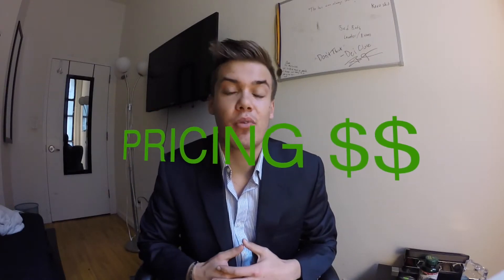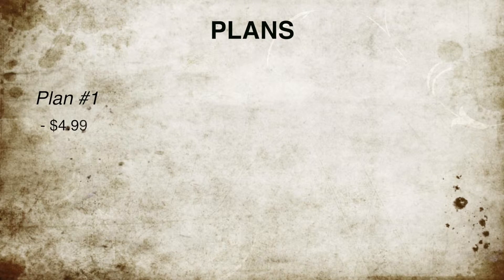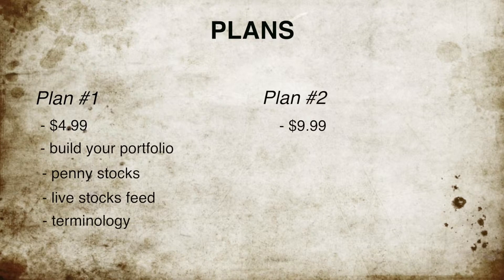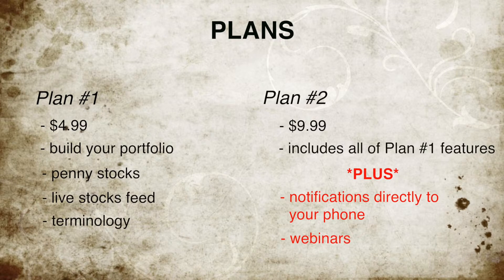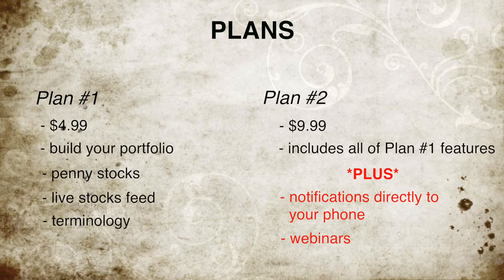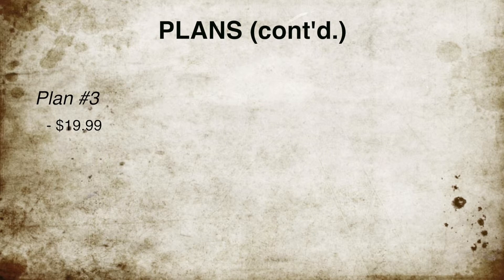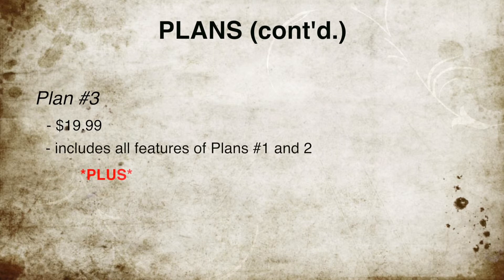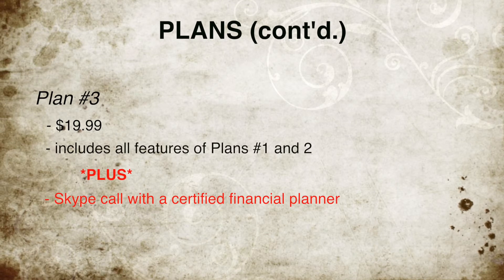Gateway Investments - Andrew Snyder Topic 2: Price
Andrew Snyder, Chief Financial/Marketing Officer of Gateway Investments, breaks down the pricing of available plans and what each hast to offer.